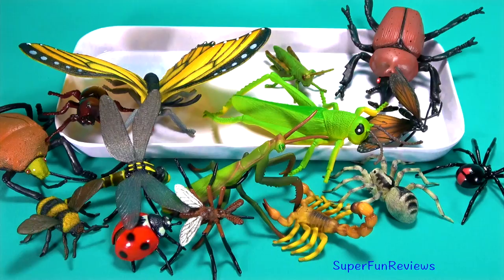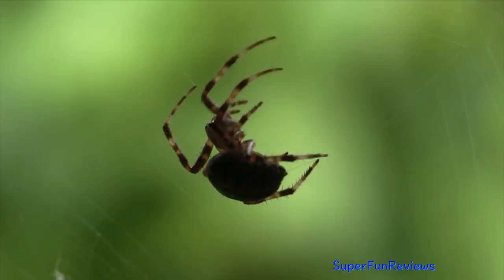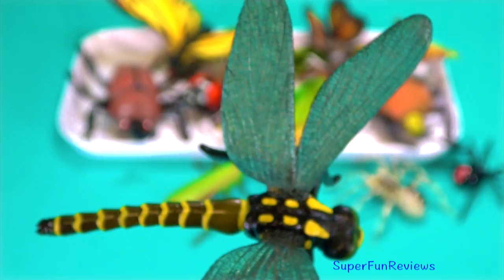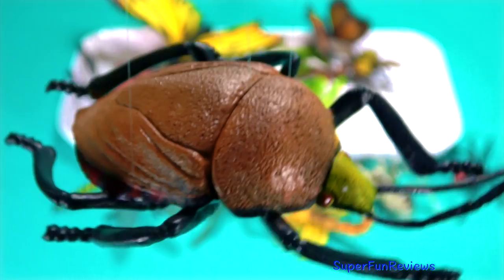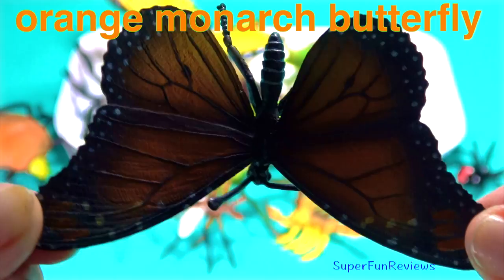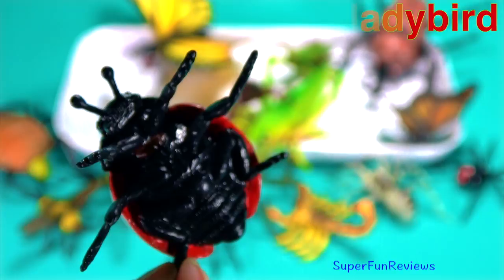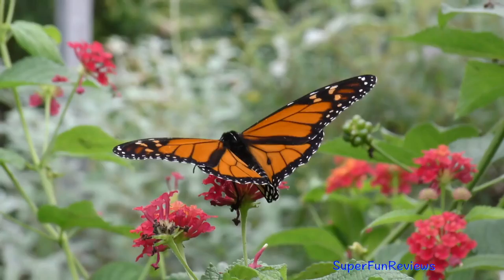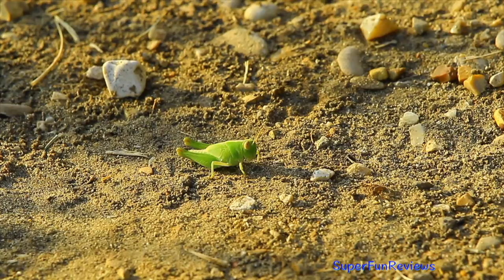Insects Names for Kids Learn Colors Bugs Toy Videos For Children Teaching Baby Toddler Kindergarten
Learn insects names for kids, learn colors and about bugs - educational toy videos for children. Teaching baby toddler and kindergarten. Learn about insects and insect names. Insects, bugs, beetles, butterfly and spiders, fun toy video for kids. Teaching children about insects, bugs, beetles, butterflies and spiders, also their colors and names. Education is important for babies, toddlers, kindergarten and children. A video for all the family. Fun, educational and in english.

I would really appreciate any help you can give in translating my videos, please go to this link :D

New Videos are Uploaded every Friday Saturday and Sunday.